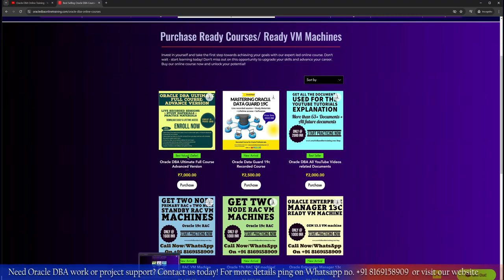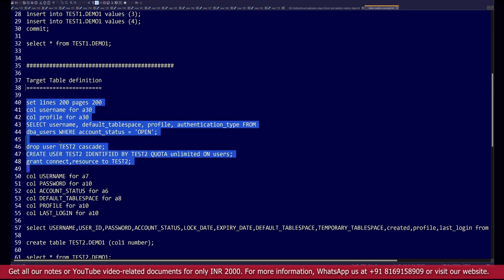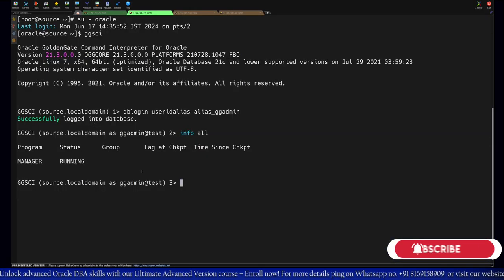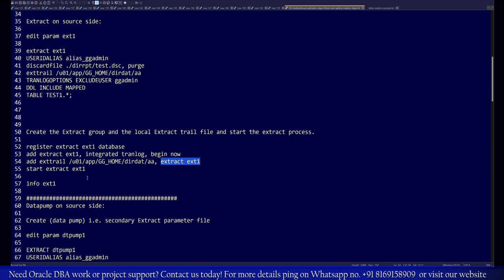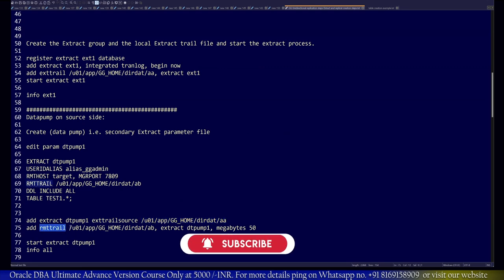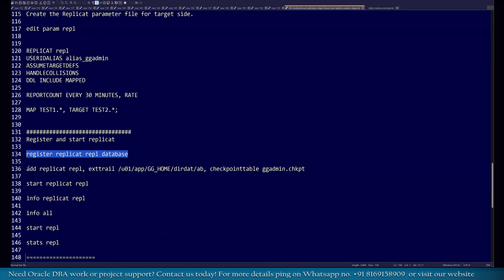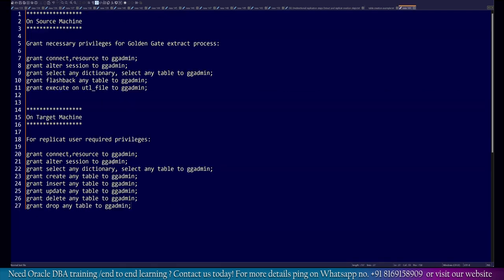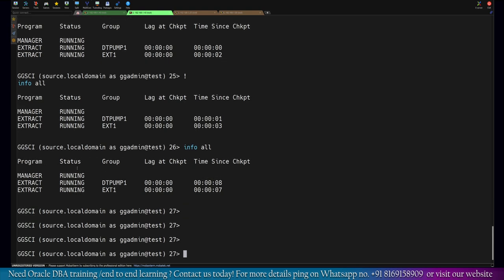Oracle GoldenGate 21c Unidirectional Data Replication || GoldenGate data replication steps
Welcome to our comprehensive guide on "Setting up Oracle GoldenGate 21c Unidirectional Replication." In this step-by-step tutorial, we will walk you through the entire process of setting up unidirectional replication using Oracle GoldenGate 21c. Whether you're an Oracle database administrator, a developer, or just starting out with database replication, this video is designed to provide you with clear instructions and valuable insights.

What you'll learn:

Prerequisites and system requirements for setting up unidirectional replication.
Setting up the source and target databases.
Creating and managing Extract and Replicat processes.
Monitoring and troubleshooting the replication process.

By the end of this video, you'll have a solid understanding of how to set up unidirectional replication with Oracle GoldenGate 21c, ensuring your data is efficiently and securely replicated across different databases.

1) Loyalty badges
2) Emojis
3) Exclusive members-only videos
4) Early access to new videos
5) Priority comment replies
6) Exclusive DBA content on various topics

*FEATURED VIDEOS:*

For those curious about my PC setup:

1. RAM: Corsair Vengeance LPX 16GB DDR4 3200MHz - Buy
2. SSD: Seagate Barracuda Q5 1TB Internal SSD - M.2 NVMe PCIe Gen3 ×4 - Buy
3.
4.
5. Cabinet: Ant Esports ICE-300TG Mid Tower Gaming Cabinet - Buy
6. Monitor: LG 22 inch IPS Monitor - Full HD - Buy
7. Microphone: Boya BYM1 Omnidirectional Lavalier Condenser Microphone - Buy